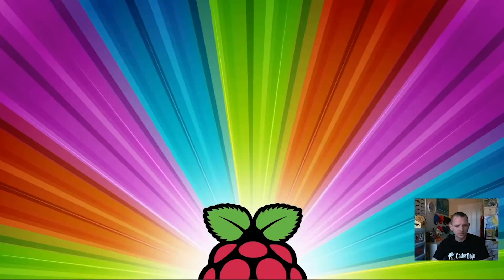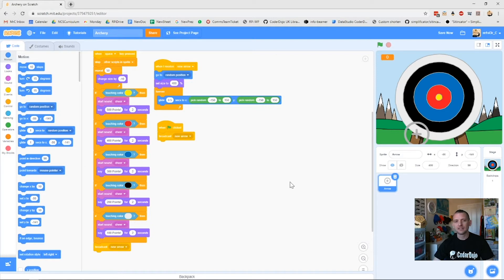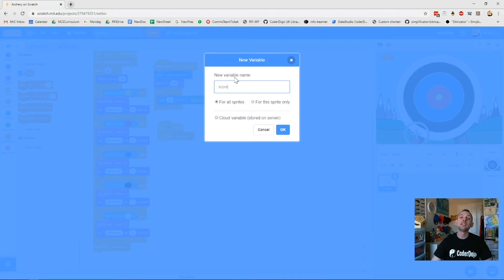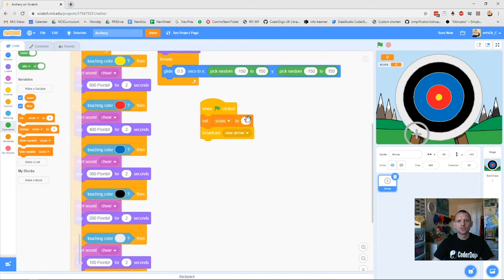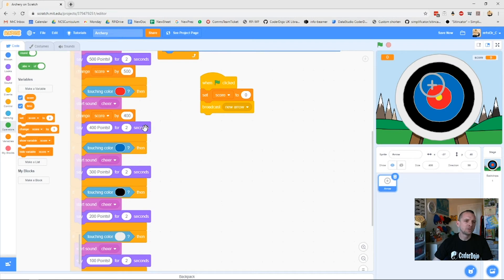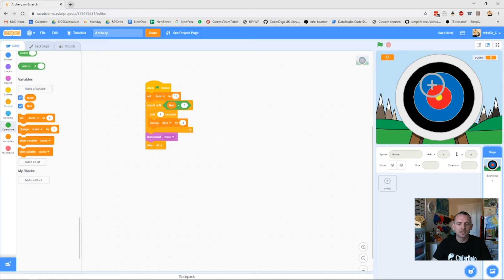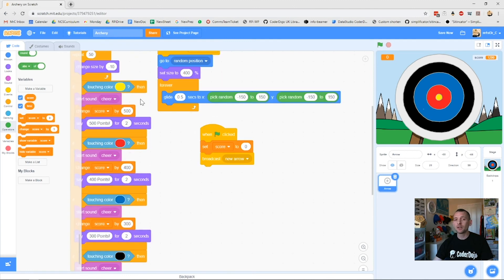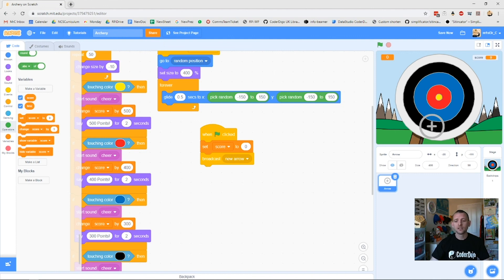Add a score to your Scratch game